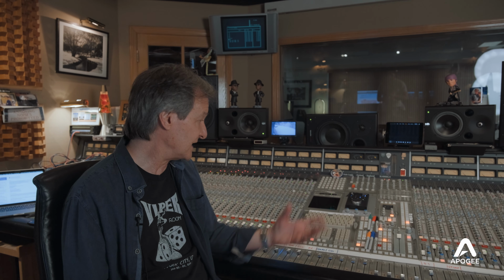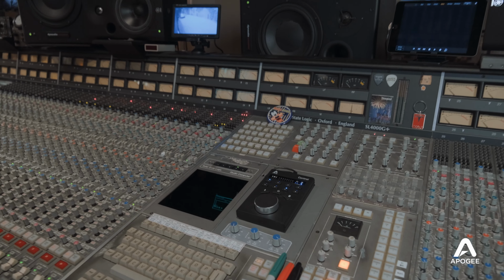Bob Clearmountain: How My Dolby Atmos Setup Has Changed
In Part 2 Bob Clearmountain explains how his setup has changed over time in relation to mixing for Dolby Atmos. Bob goes into detail about how the Symphony I/O Mk II and the Apogee Control Remote play such a huge role in simplifying his workflow.

This update is completely free for all existing and future Thunderbolt Symphony I/O Mk II users.